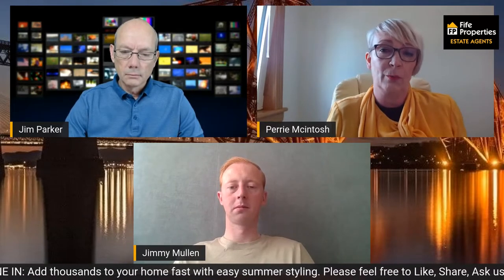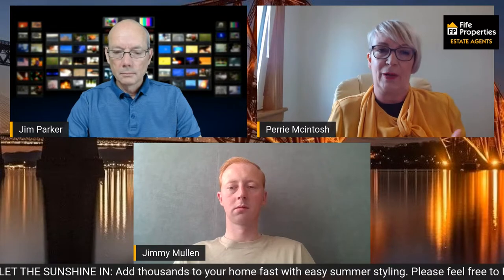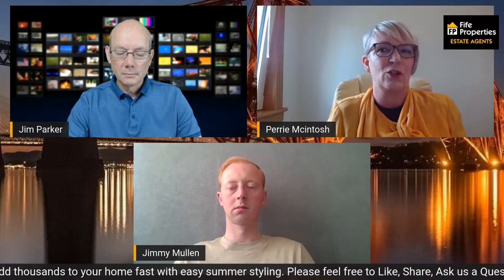FP TV (EP 97) LET THE SUNSHINE IN: Add thousands to your home fast with easy summer styling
Long summer days aren’t only for sizzling barbecues, seaside escapes and watching Wimbledon; they’re also when homes look their best.

Everything is in your favour at this time of year: flowers in bloom, warmer weather and sunny blue skies put everyone in a good mood, and there's still nowhere near enough property for sale in Fife to satisfy demand.